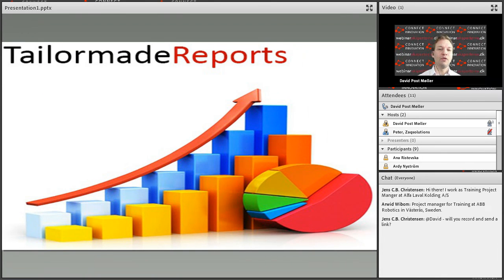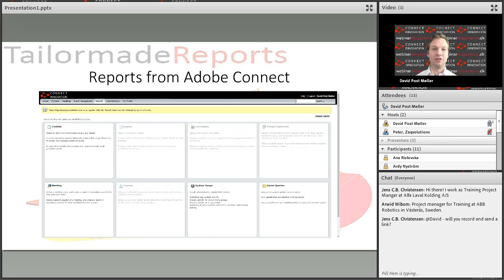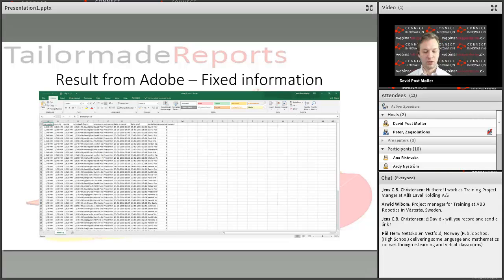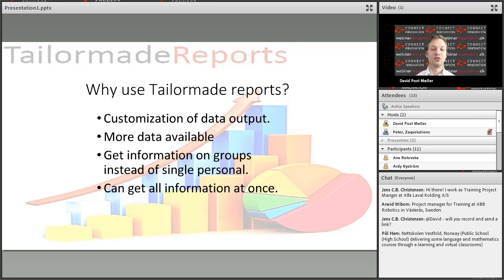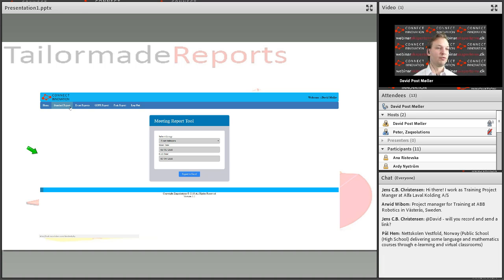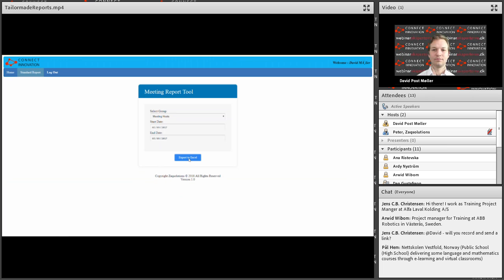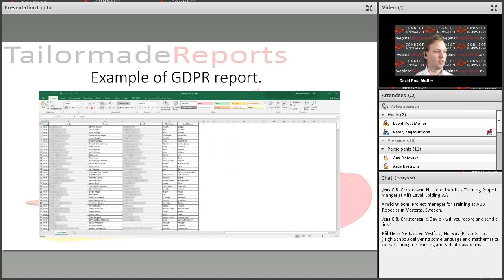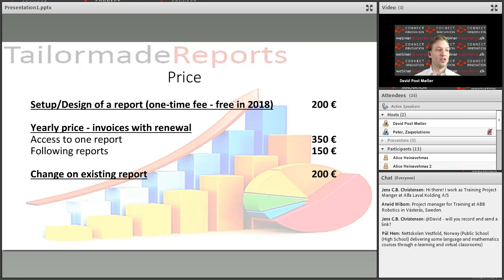Tailormade reports - by Connect Innovation